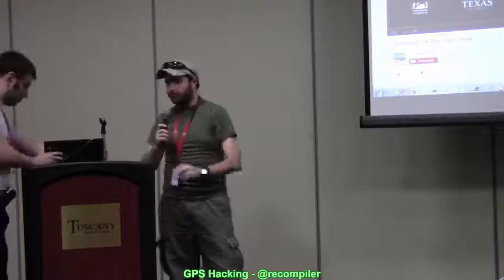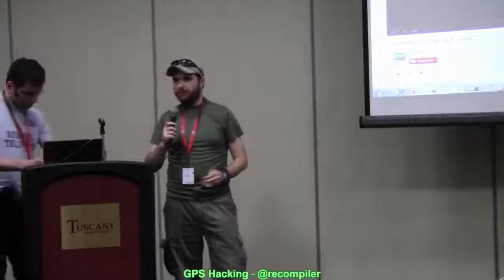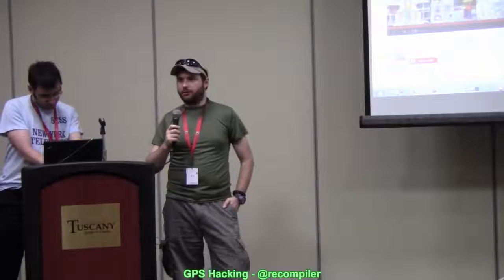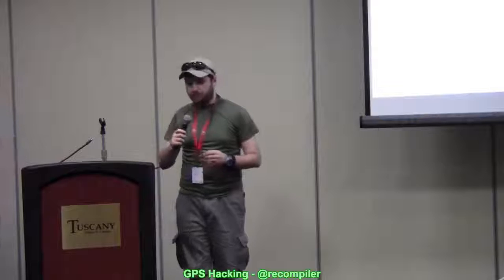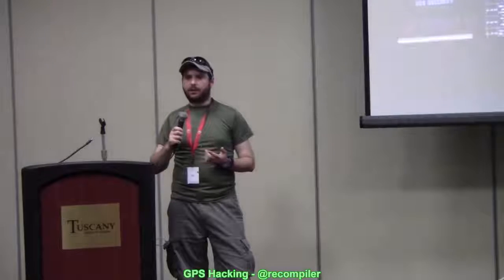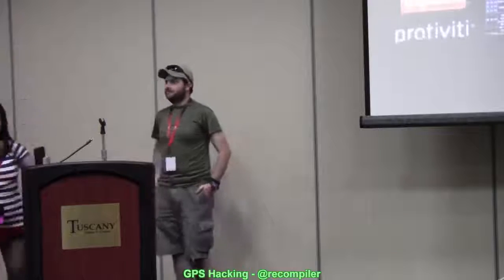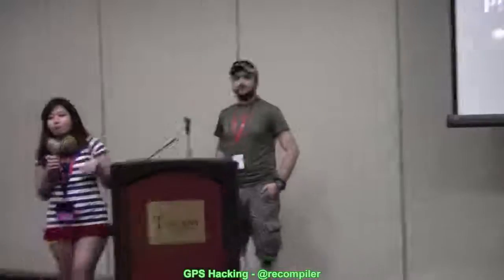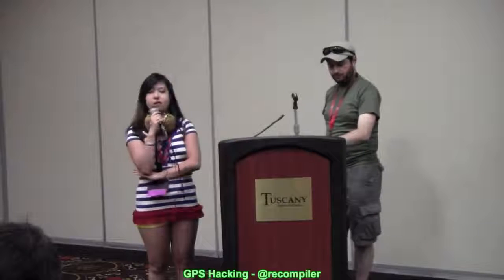BSidesLV 2013 LT 05 GPS Hacking